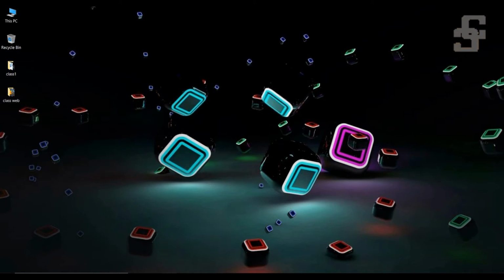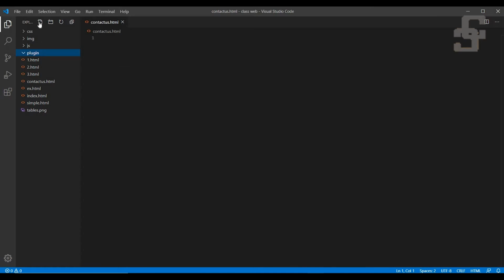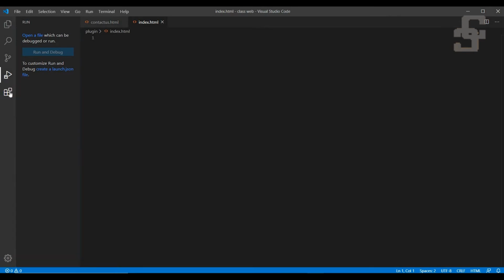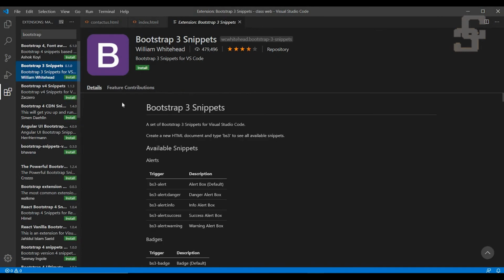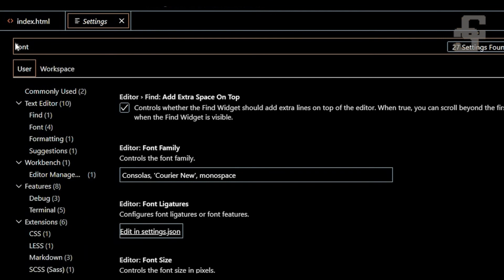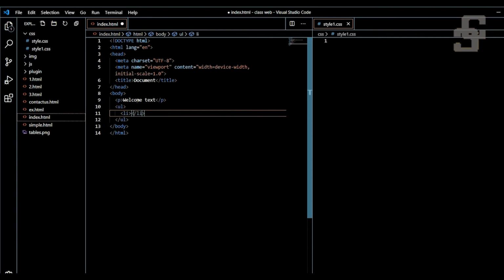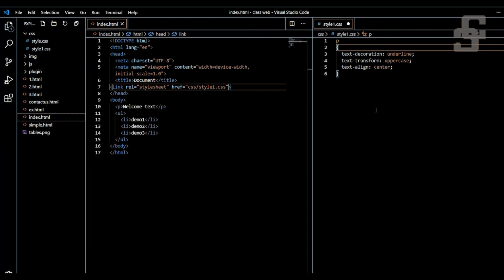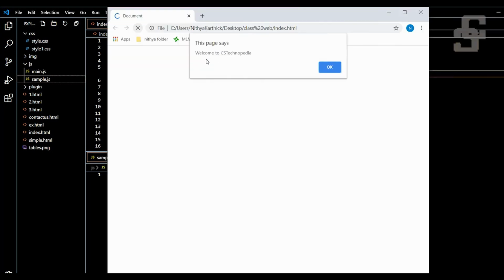How to use Visual Studio Code Editor Effectively | DIGITALNITHYA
If you are searching for a better code editor for creating websites then try visual studio code editor. It's completely free and runs everywhere.

for more updates.